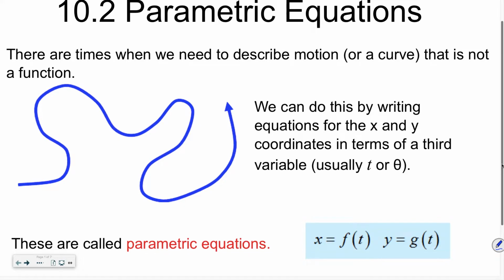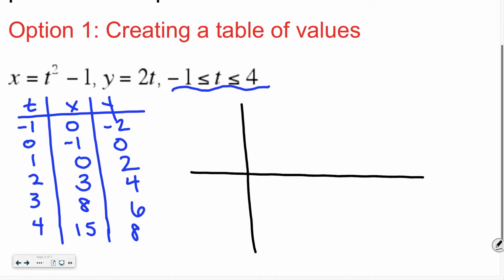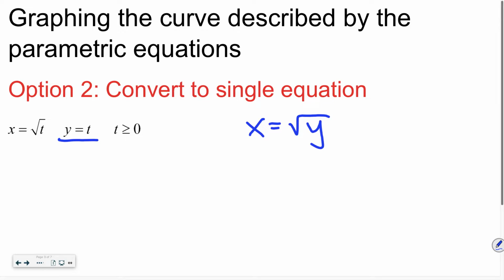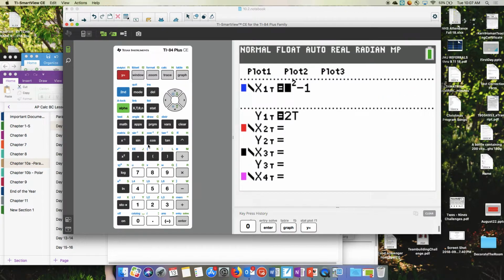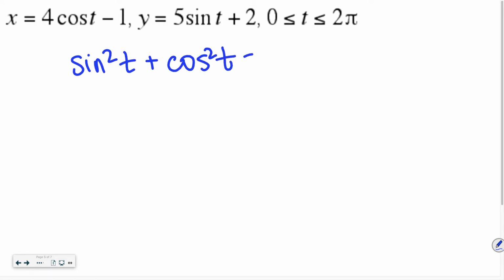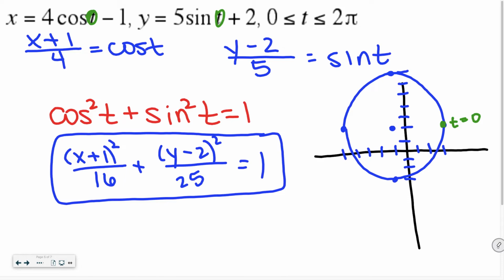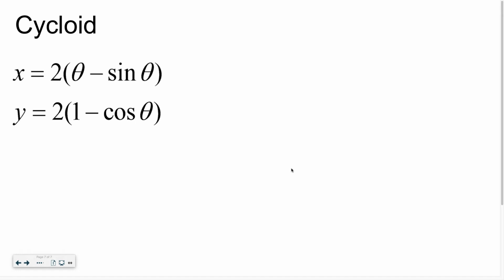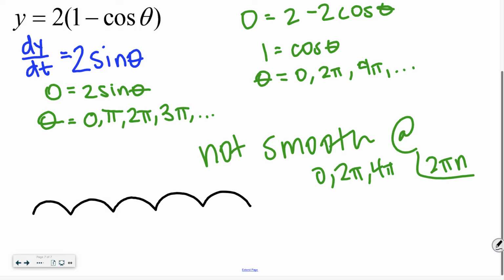10.2 (11/13/18) AP Calc BC